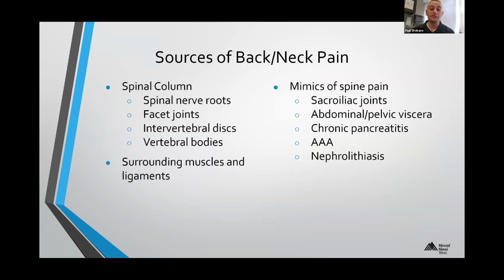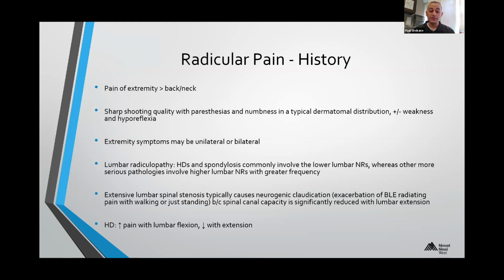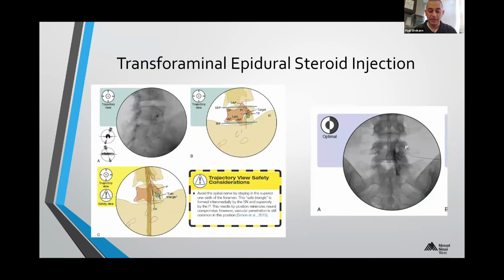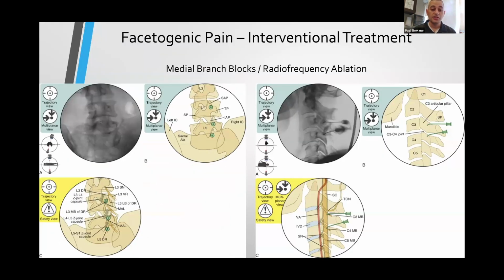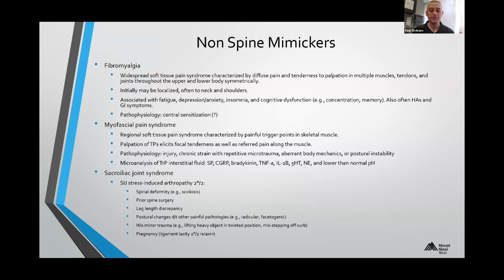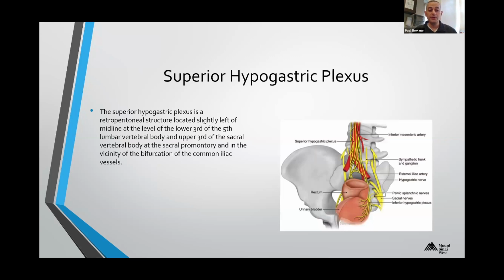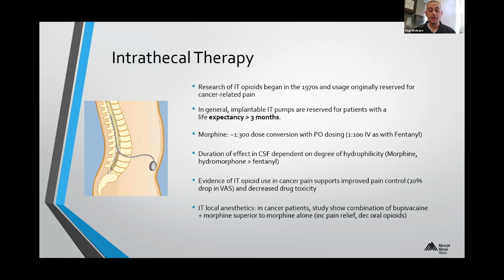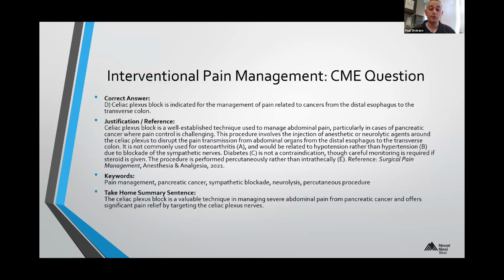082 Interventional Pain 591MSGPM25